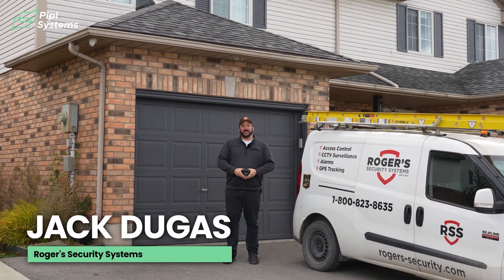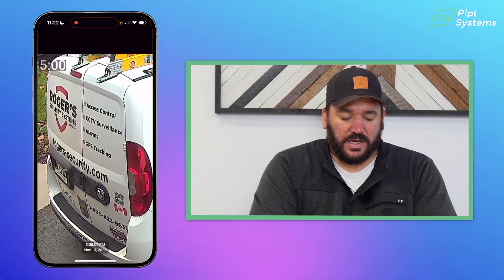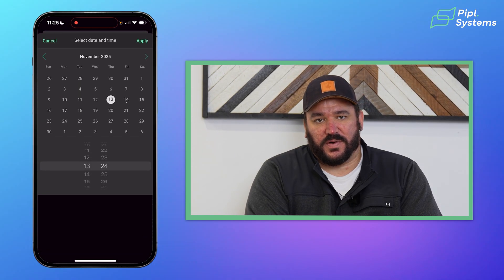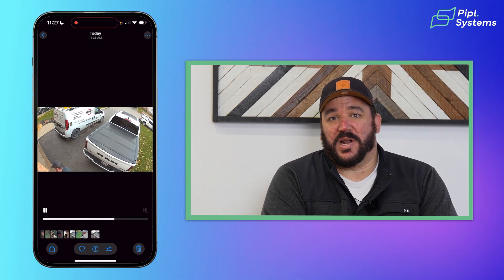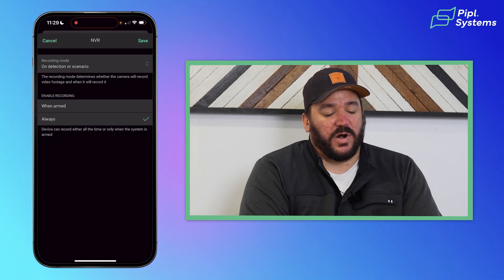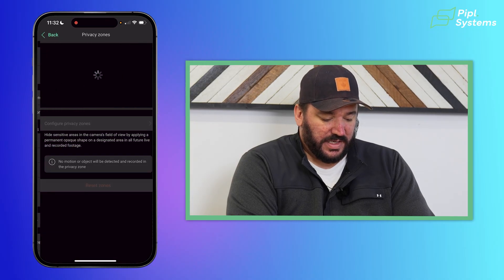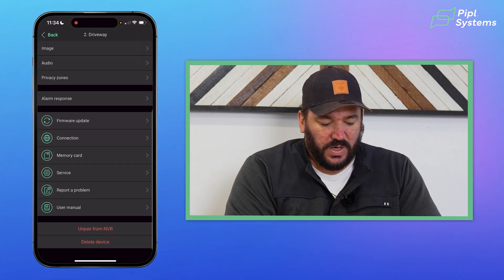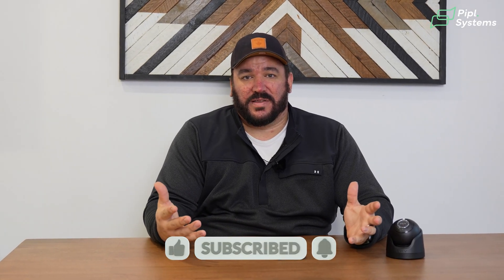Full Guide to the New Ajax Systems HL Camera with Hybrid illumination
If you are tired of jumping between separate apps for video, access control, and intrusion, this video shows how everything can live in one ecosystem. The Pipl Systems team sat down again with Jack Dugas from Roger's Security Systems to walk through the new Ajax HL hybrid‑illumination camera and how it fits into the unified Ajax Systems app, making everyday monitoring feel simpler and more intuitive. Jack felt it was important to share this new AI‑powered video solution from Ajax Systems with our community, and he uses several cameras installed on a real residential site to show how Ajax video works end‑to‑end for viewers who have never heard of Ajax Systems, or only know it as an alarm and automation platform.

In the second part of the video, Jack takes you inside the live Ajax interface to show what it actually feels like to use the system day to day. He highlights the smart event timeline with color‑coded AI detections, filters for people, pets, and vehicles, flexible local and cloud recording options, privacy zones, and scenarios where the camera acts like an outdoor detector that can trigger alarms the moment a human is detected. Watch until the end so you don't miss the key details that show how Ajax Systems can replace multiple disconnected apps with one thoughtfully designed ecosystem.

00:00 - Intro
00:48 - New Ajax camera with hybrid illumination
01:52 - HL Camera Settings & Features in the App: Recordings & Events
03:50 - Smart Home Automation
04:32 - Filters for AI Events
05:11 - Creating and Managing Photo and Video Clips
07:17 - Ajax Devices Accessible in the App
08:11 - Video Wall
08:29 - Recording Preferences
09:53 - Notifications
10:16 - Detection
11:17 - Image & Audio
11:55 - Privacy zones
12:49 - Alarm response
14:15 - Memory Card & Firmware update
14:40 - Day and Night Recording Demo
15:54 - Final remarks